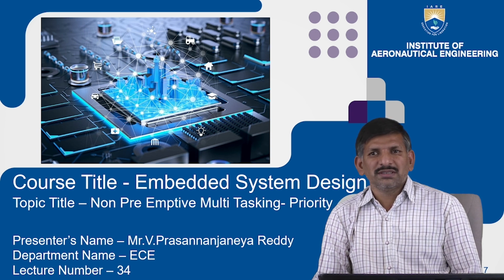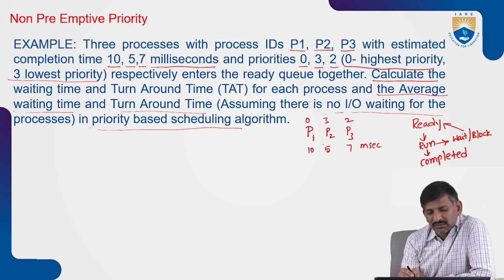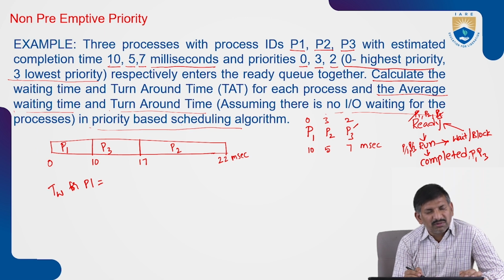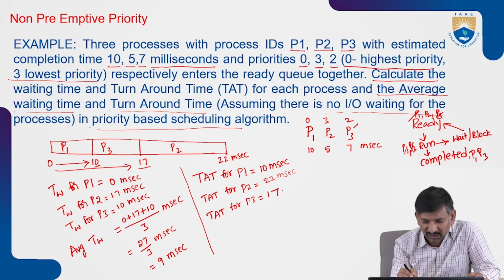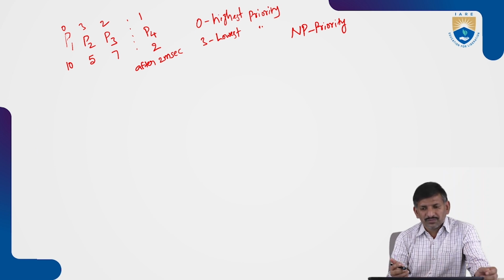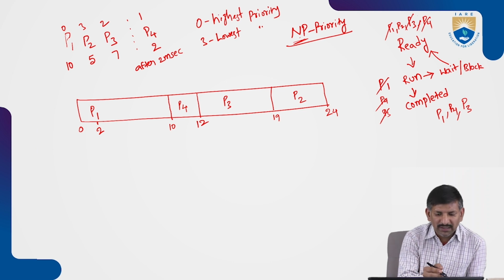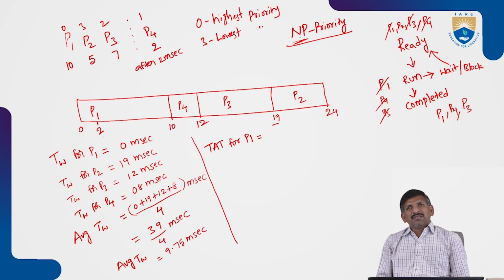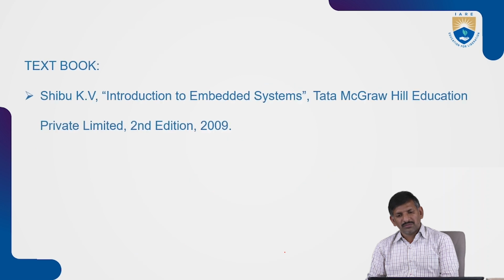Non Pre Emptive Multi Tasking Piority by Mr. V Prasannanjaneya Reddy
Non Pre Emptive Multi Tasking Piority by Mr. V Prasannanjaneya Reddy | IARE

Telangana, India.